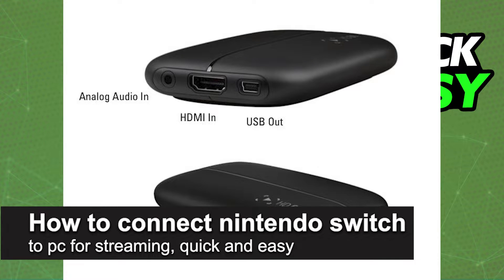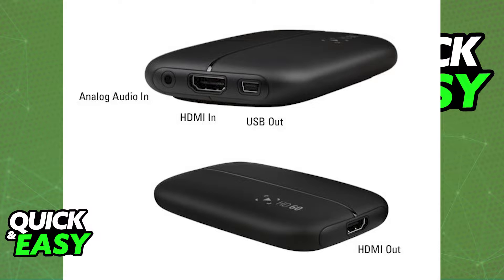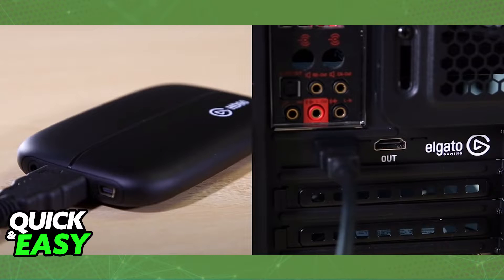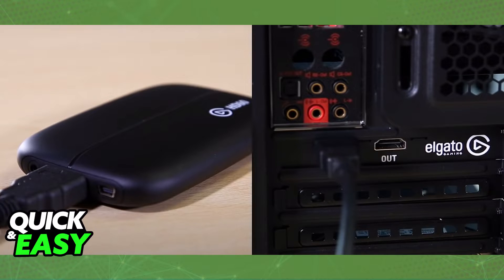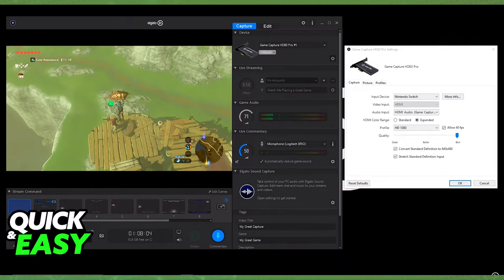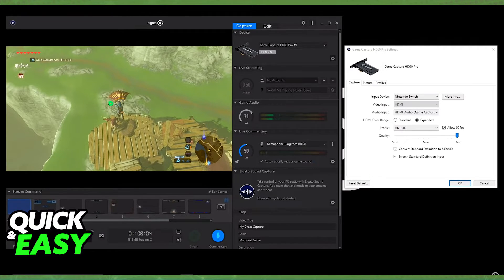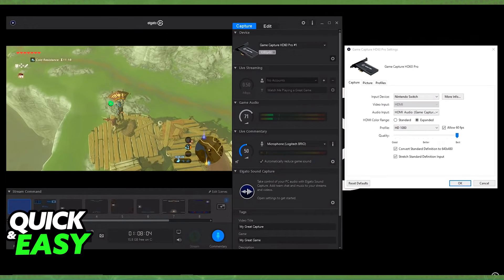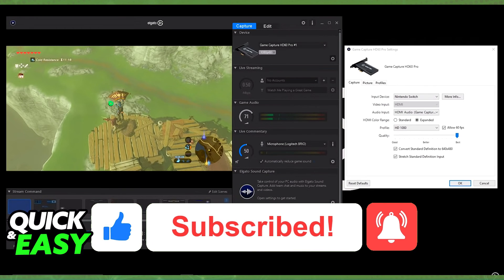How To Connect Nintendo Switch to PC for Streaming (Easy Tutorial)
In this video I will show you how to connect nintendo switch to pc for streaming.

I hope I have helped you with the video!